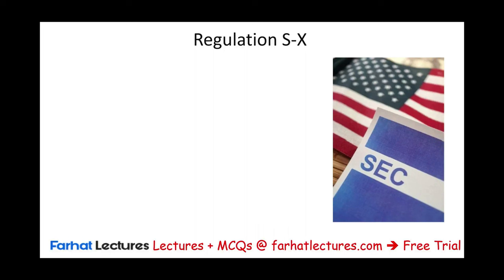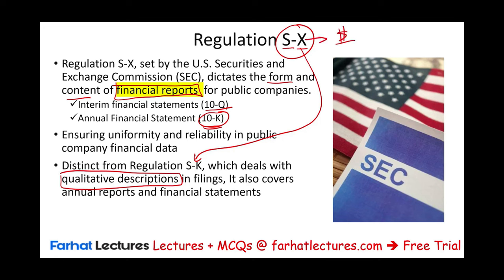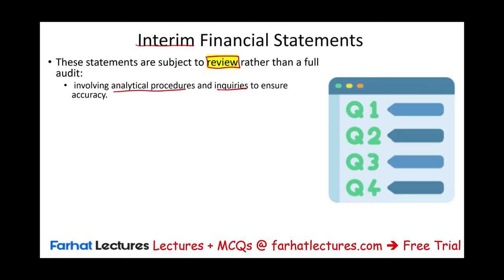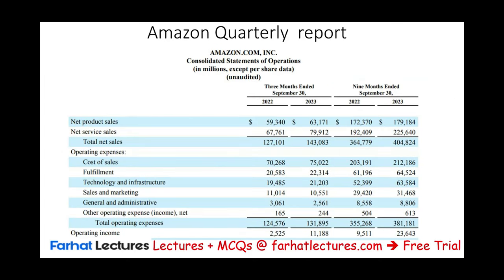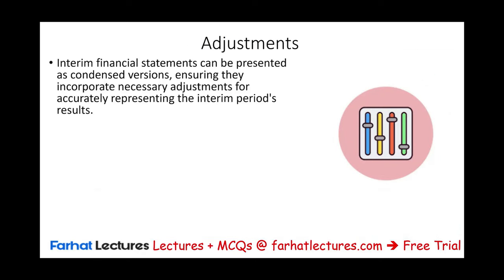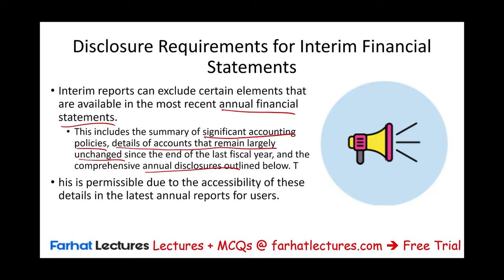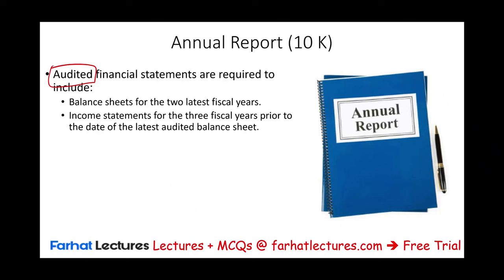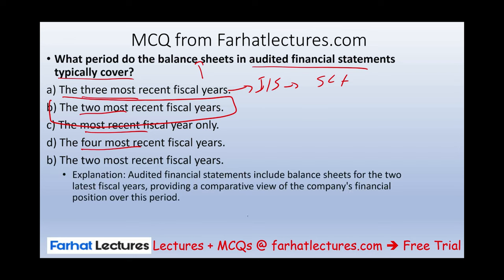Regulation S-X of the SEC Reporting Requirements. CPA Exam BAR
In this video, I explanation regulation S-X of the SEC reporting requirement as it is covered on the CPA exam BAR section.

Regulation S-X, overseen by the Securities and Exchange Commission (SEC), establishes guidelines for how registrants must disclose financial statements in various filings. Its applicability extends to a wide range of documents, including registration statements for initial public offerings (IPOs) and shelf offerings, periodic reports, going-private statements, tender offers, proxy statements, and more. The regulation is divided into several key areas:

Qualifications and Reports of Accountants: Ensuring that auditors are qualified and independent, and setting requirements for accountants' reports.

General Instructions for Financial Statements: Mandating the filing of consolidated balance sheets, statements of comprehensive income and cash flows, and providing specific instructions for these statements. It also includes requirements for financial statements of acquired businesses, unconsolidated subsidiaries, and consolidated financial statements of the registrant and its subsidiaries.

Rules of General Application: Covering form, terminology, captions, omissions of unnecessary or identical information, and general notes to financial statements.

Specific Provisions for Certain Registrants: Catering to the unique requirements of insurance companies, smaller reporting companies, and similar entities.

Pro Forma Financial Information: Outlining requirements for pro forma financial information in registration statements following significant acquisitions